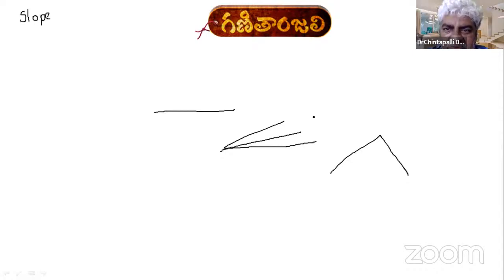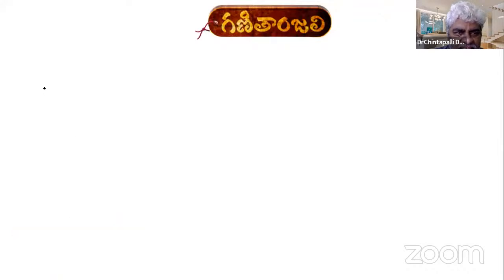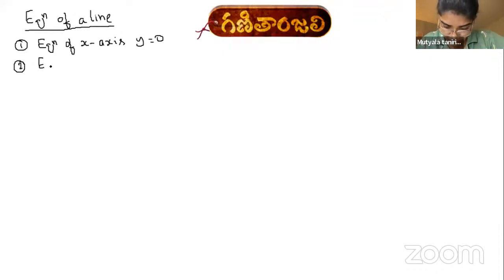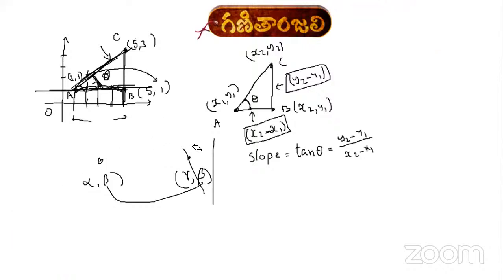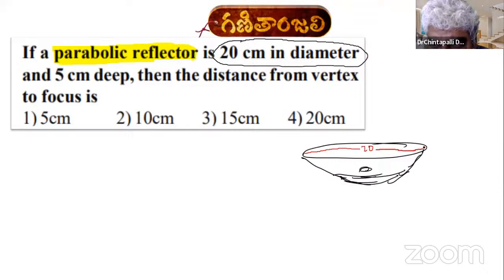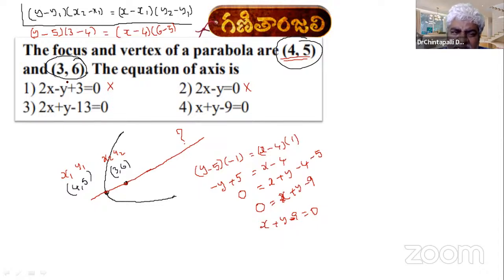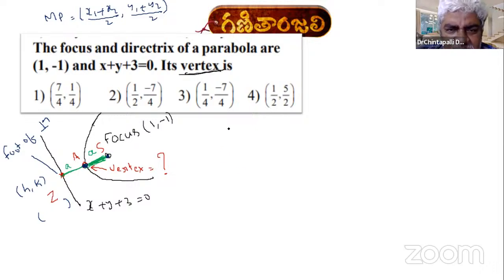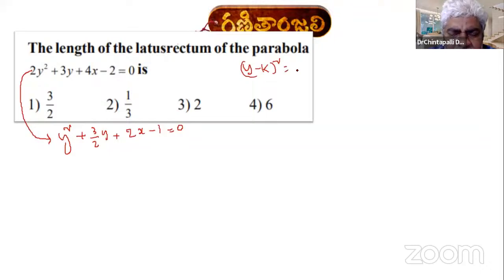M C Qs from Parabola For JEE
M C Qs from Parabola For JEE mathstricks jeemains eamcet parabola Disclaimer Under Section 107 of the Copyright Act 1976, allowance is made for 'Fair Use' for purposes such as criticism, comment, news reporting, teaching, scholarship, and research, Fair use is a permitted by copyright statute that might otherwise be infringing, Non-profit, educational or personal use tips the balance in favorcarsawful recordsryan gosling